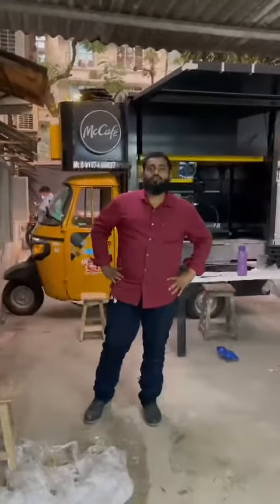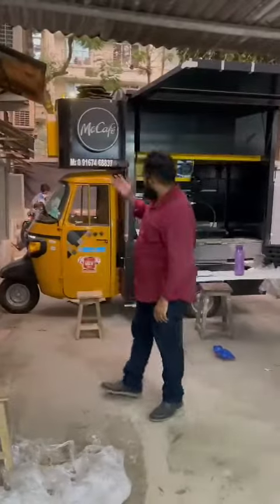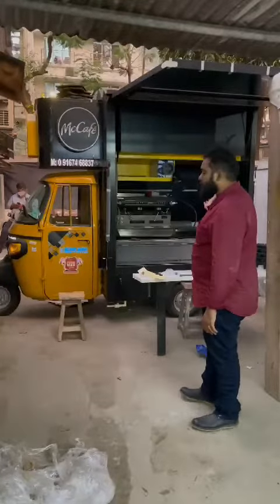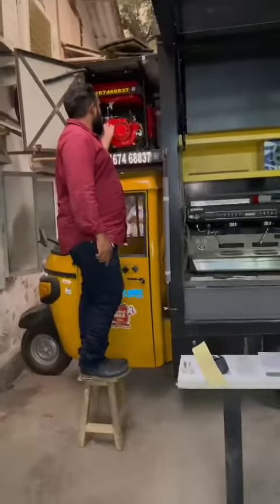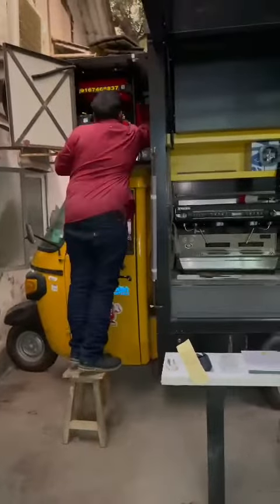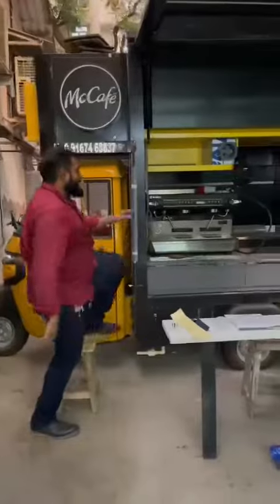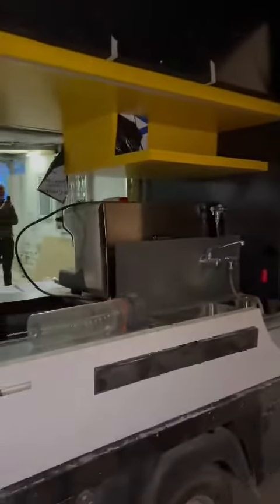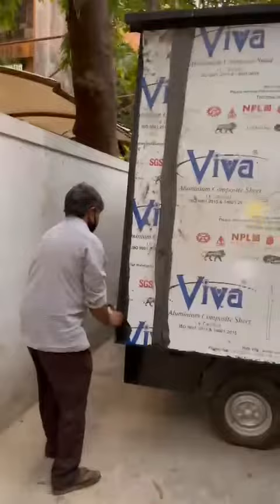10 KW BAJAJ M PORTABLE PETROL GENERATOR SET AVAILABLE DELHIWALA ABDULLAH